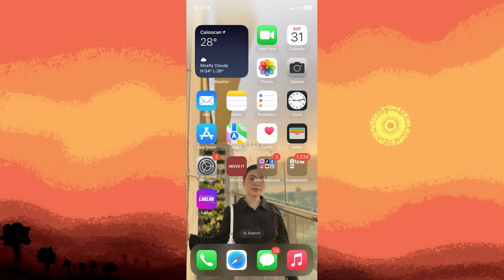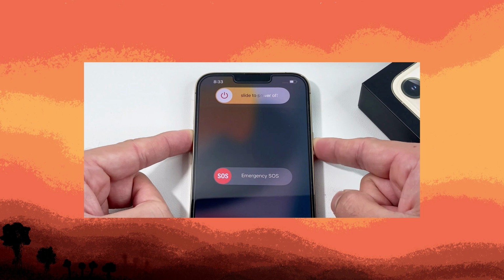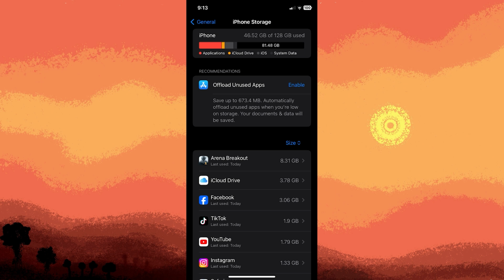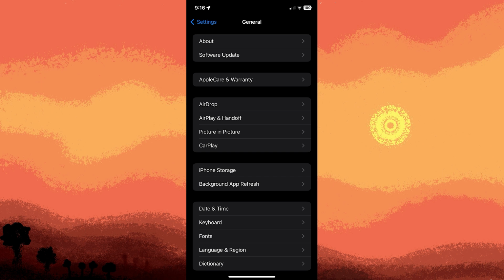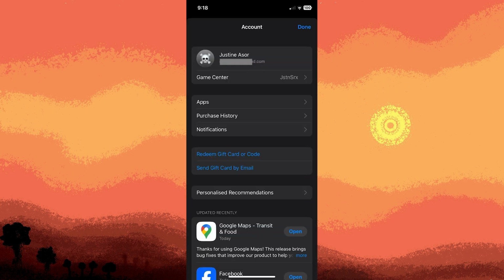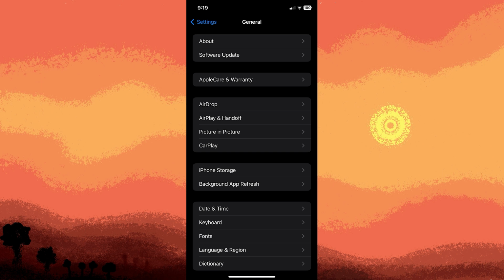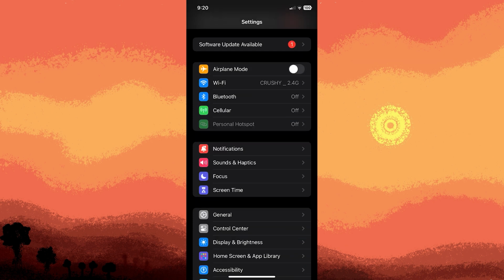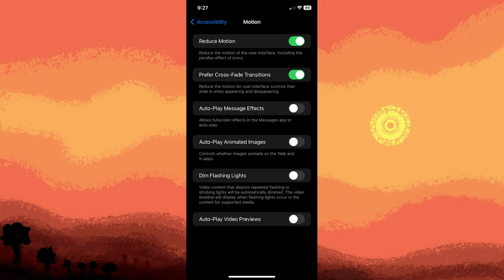How To Make Your iPhone Fast Again (Best Practices)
This guide will explain how to make your iPhone fast again. Use these recommendations to clean up your iPhone and make sure it is running at its best.